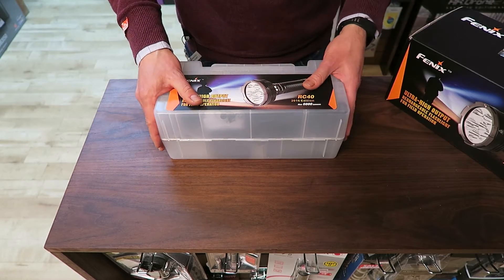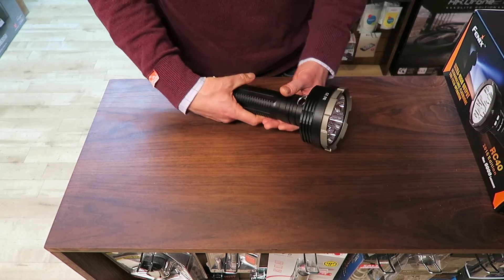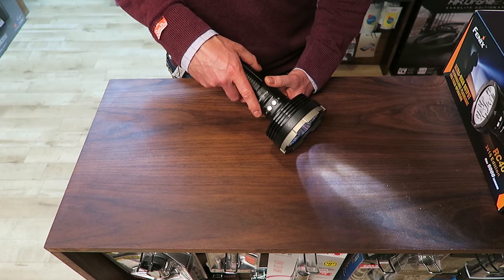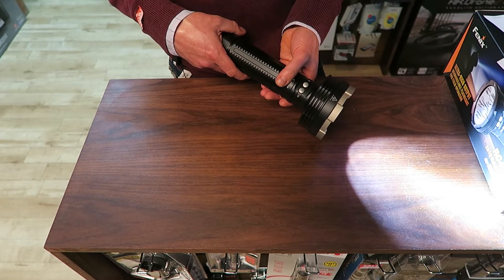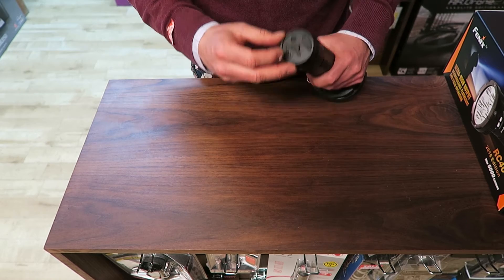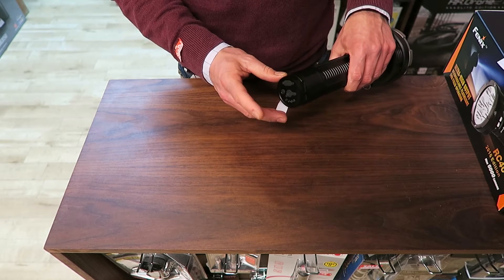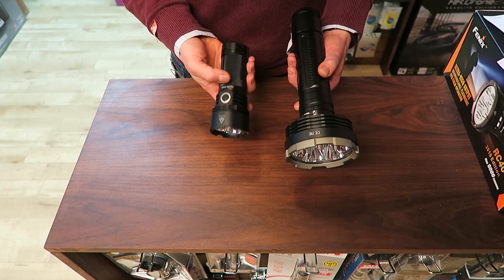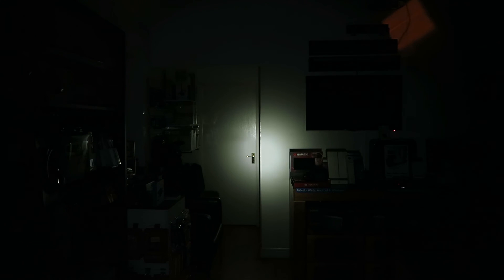Fenix RC40 2016 6000 lumens torch - review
for a complete review and verdict.